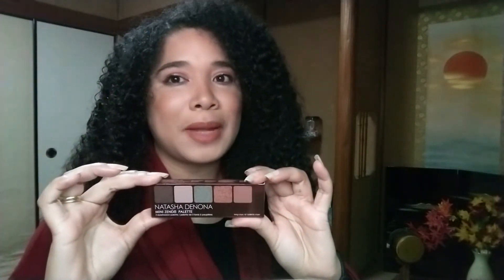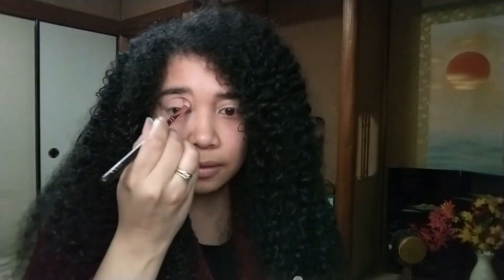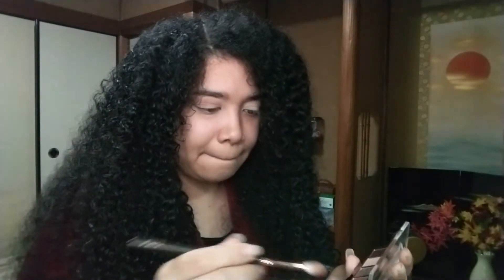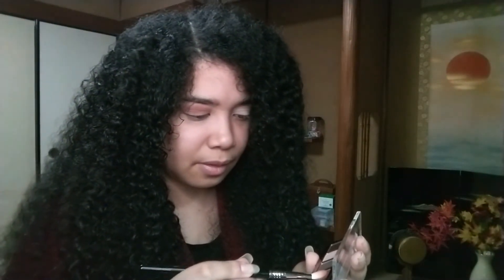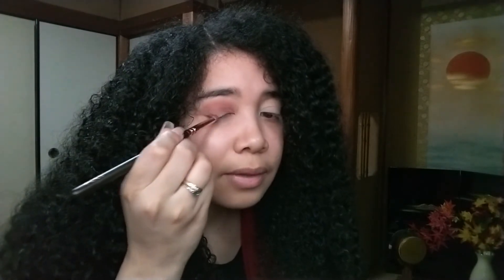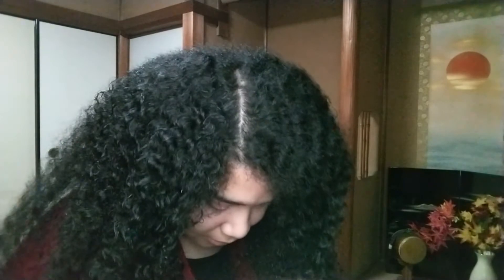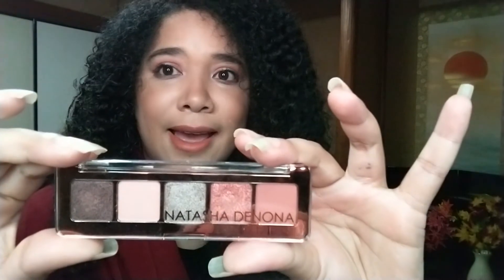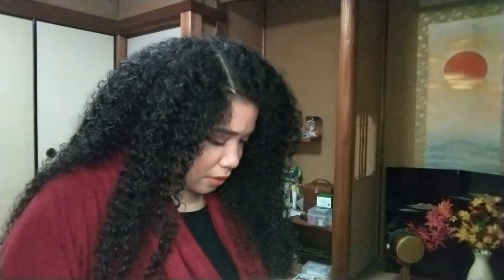Natasha Denona Holiday Collection New Mini Zendo Eyeshadow Palette Review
Today I try the new Natasha Denona, Mini Zendo Eyeshadow Palette which retails for $25 and you can find it